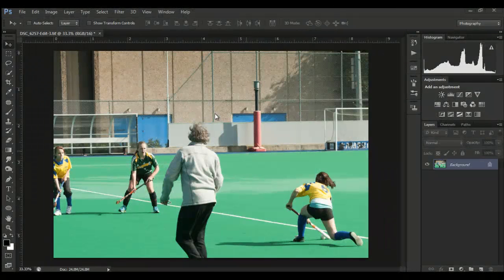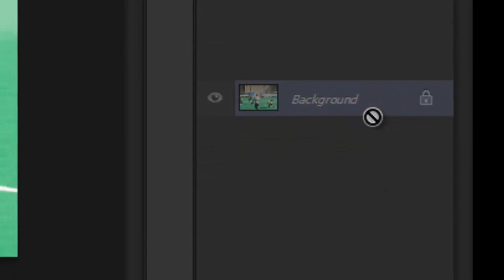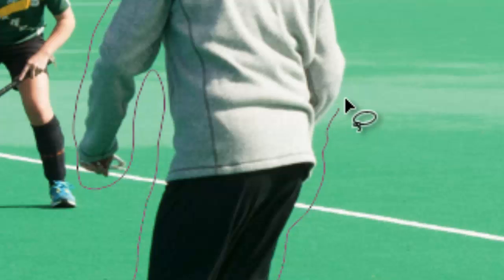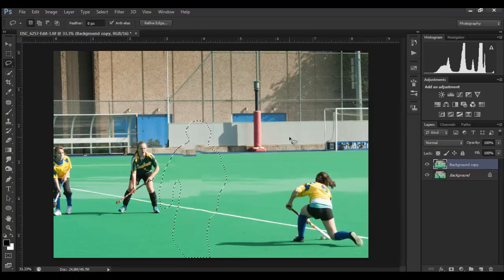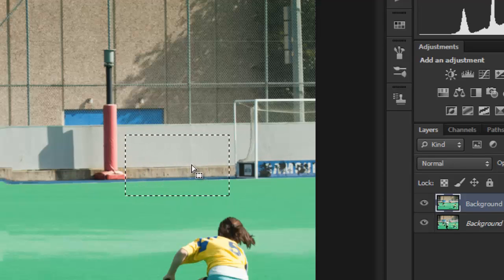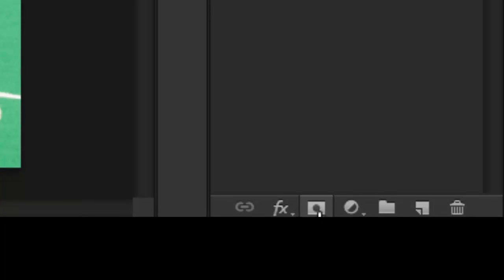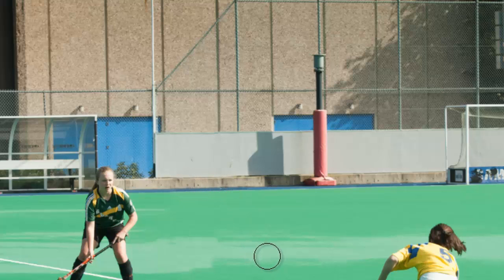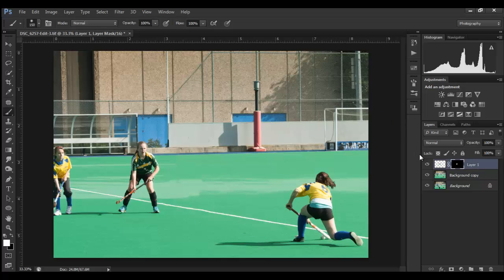How to remove someone from a photo in photoshop CS6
Very quick and easy tutorial using the content aware fill tool as well as some minor adjustments. Removing someone from an image isn't always as easy as this but it can be.  If you're having trouble I may be able to help, and if I can I'll try in exchange for using your image in a tutorial